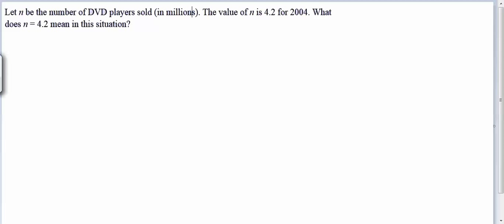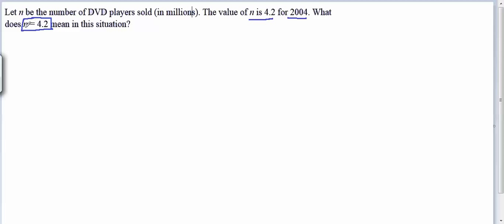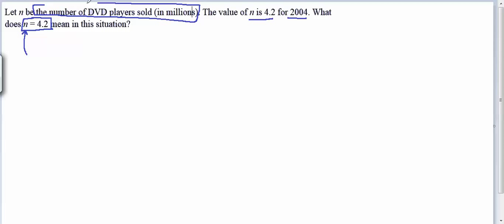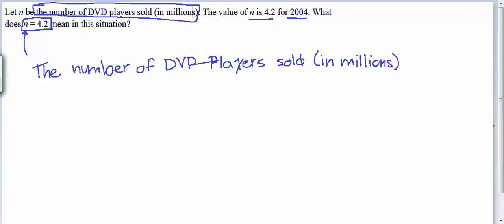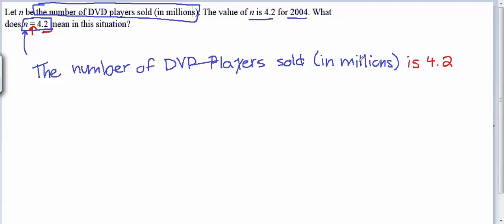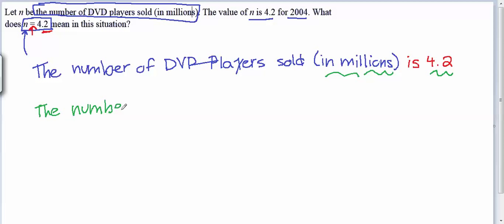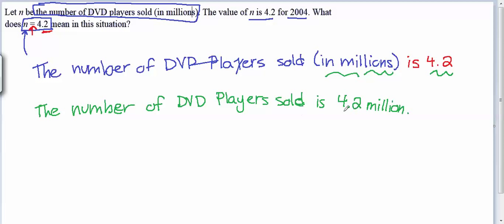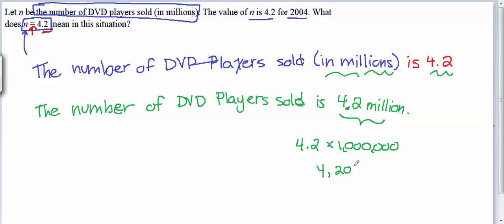Lehmann 1 1 5